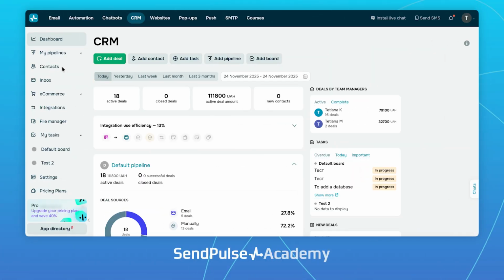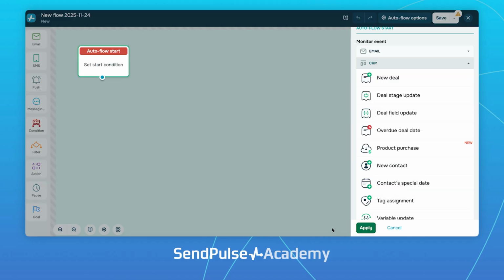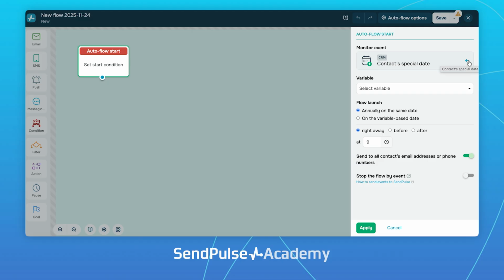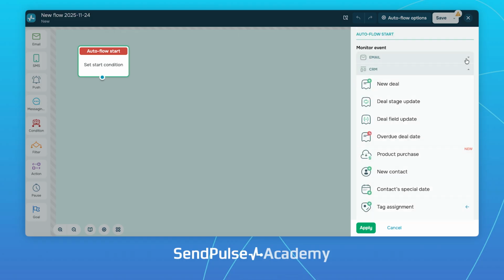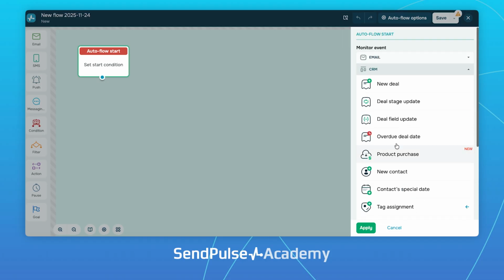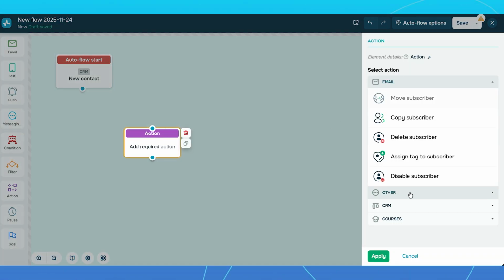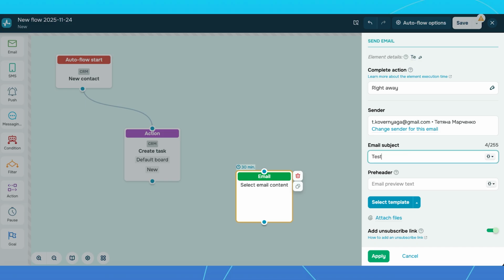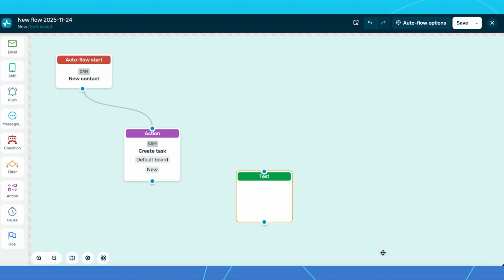Contact Automation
In this video, we show how to launch automated flows triggered by contact-related events: new leads, birthdays, tag assignments, field updates, and cross-service events. You’ll learn how to build sequences that create tasks or deals, update data, and send personalized messages across email, SMS, Viber, push, and messengers.